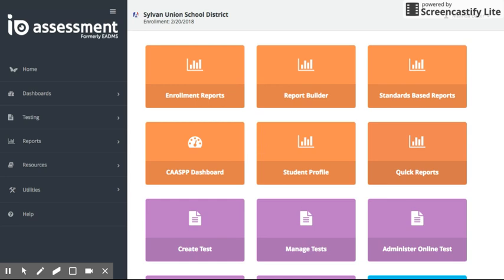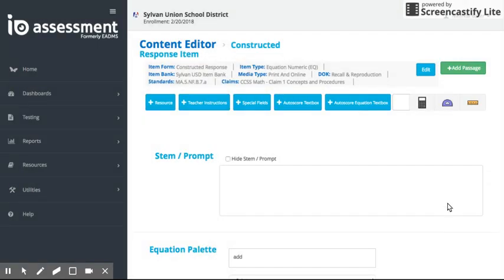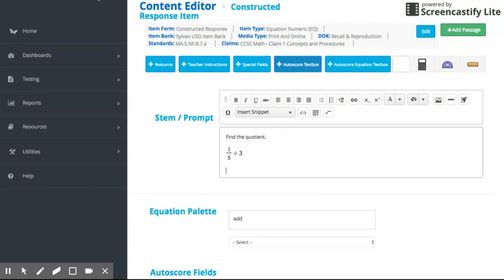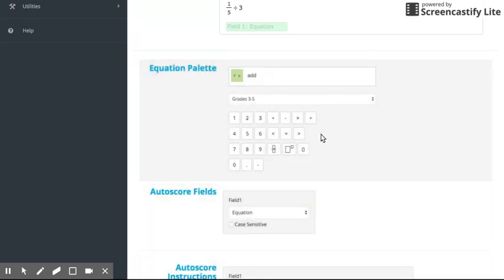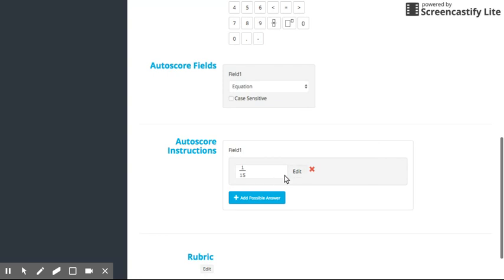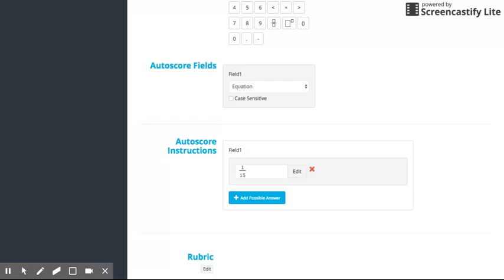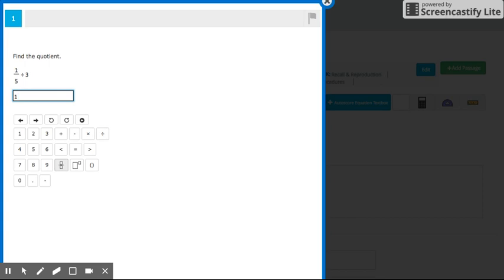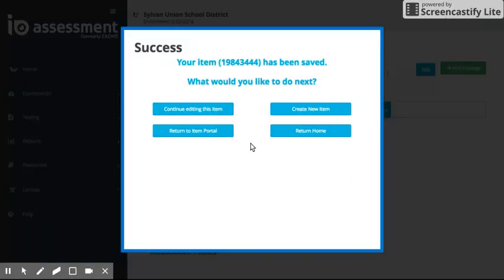Equation Numeric Item Creation